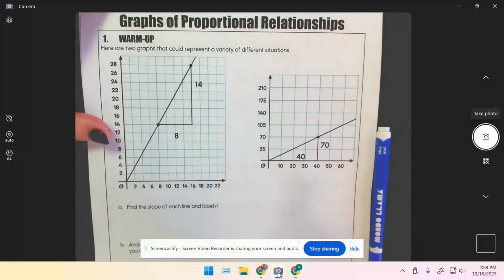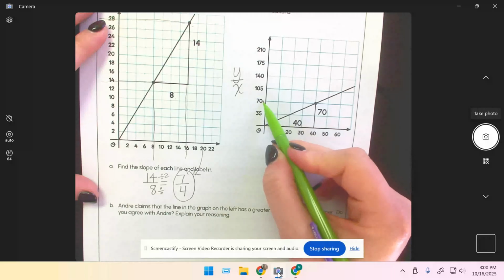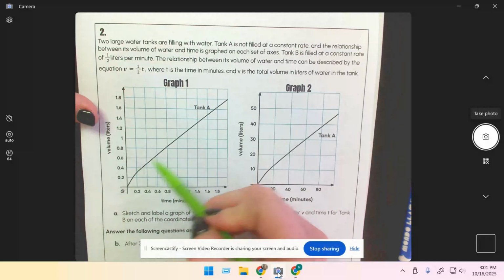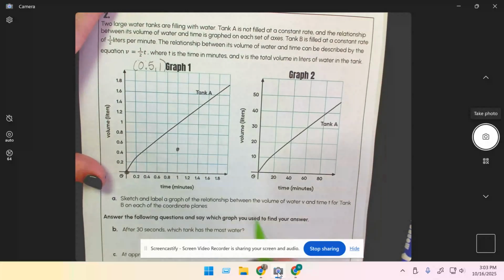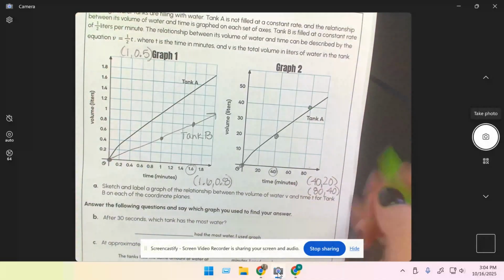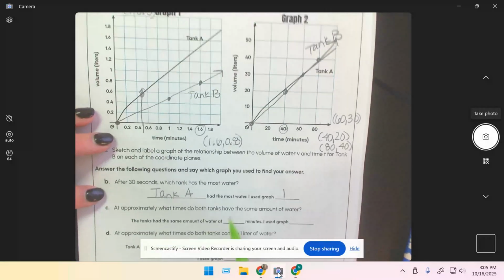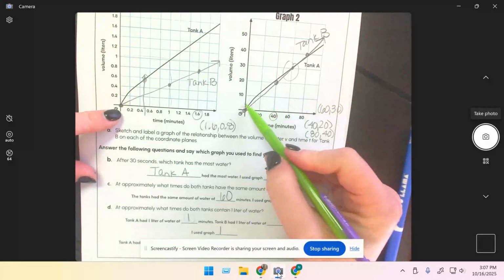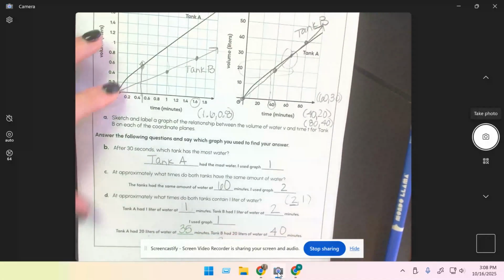810 Unit 3, Lesson 2 Video